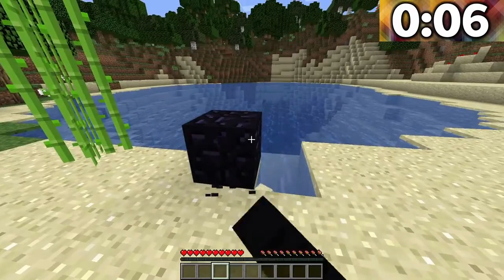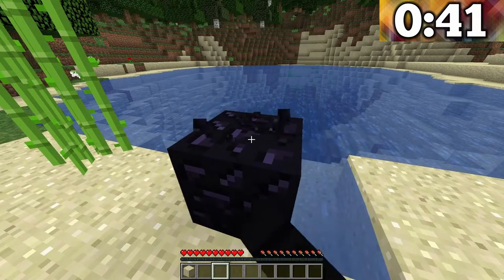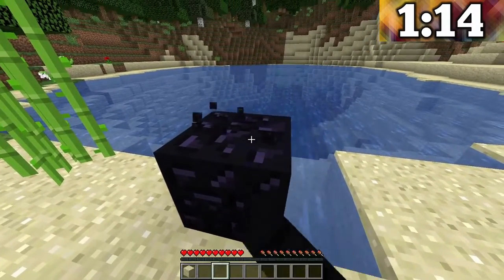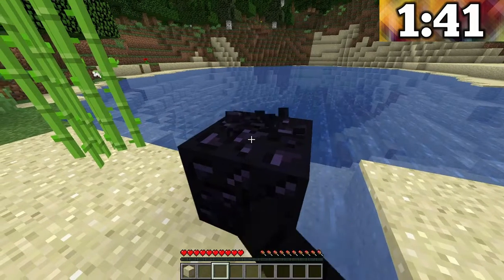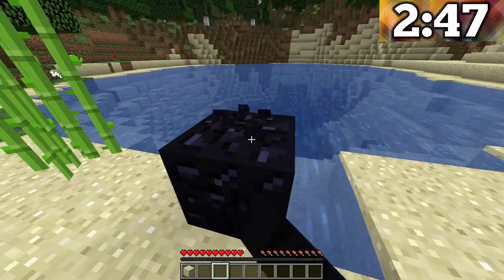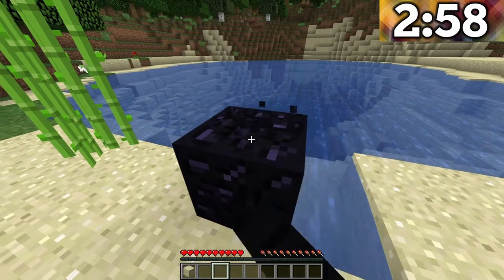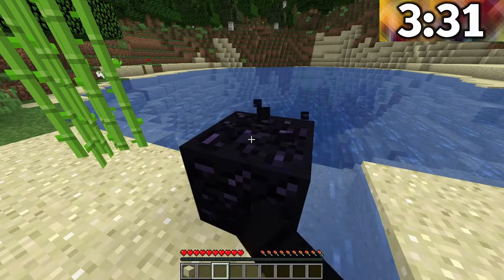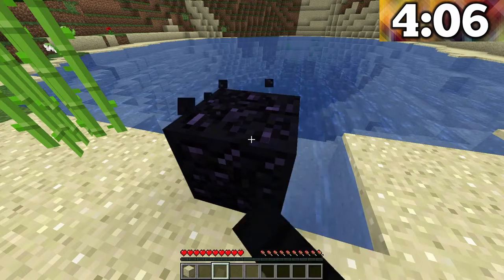Can you break obsidian with your hand? |Minecraft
Can you break obsidian with your hand?
Mabye?
I wasting time?
Video expert?
All of these are yes
LINKS

Friends who have channels -